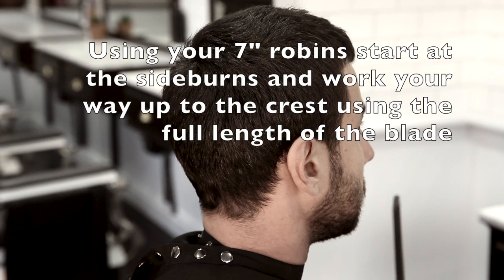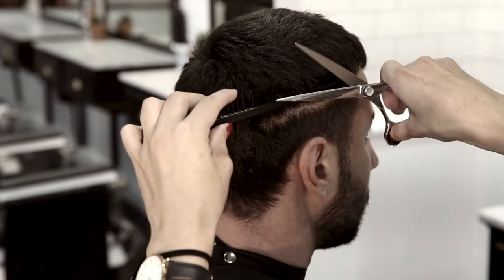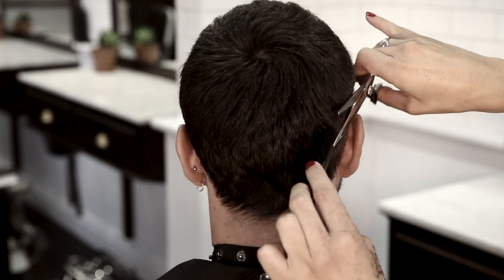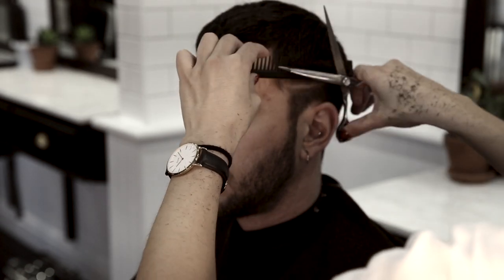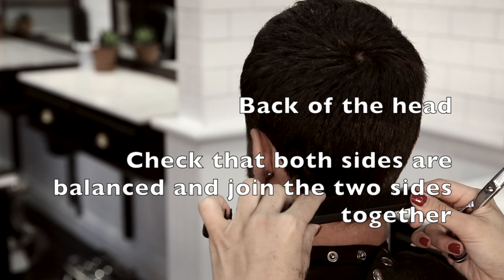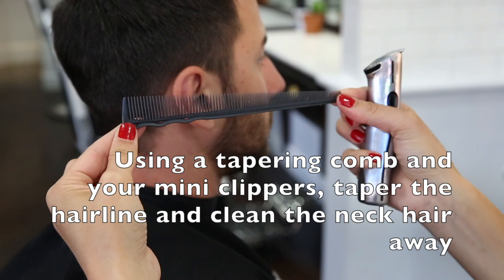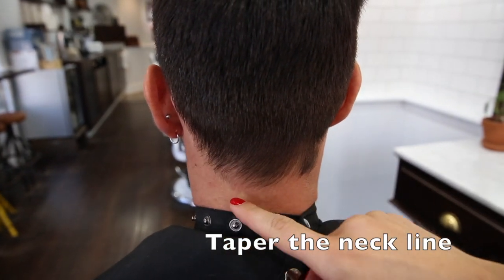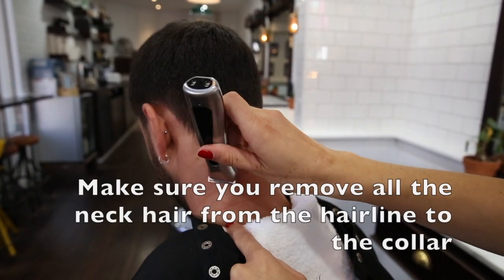Kings Domain Academy - Scissor Over Comb